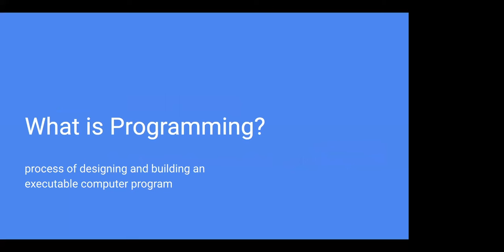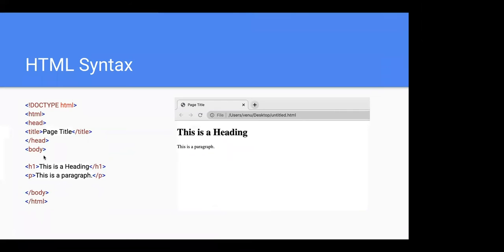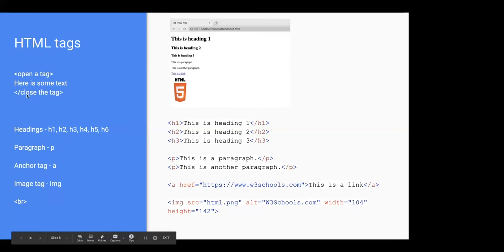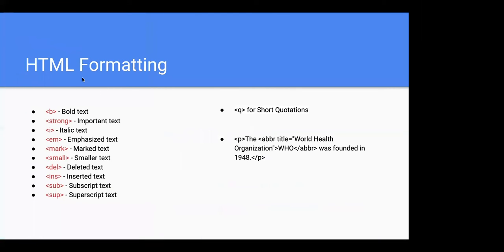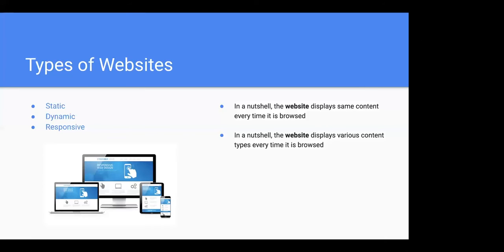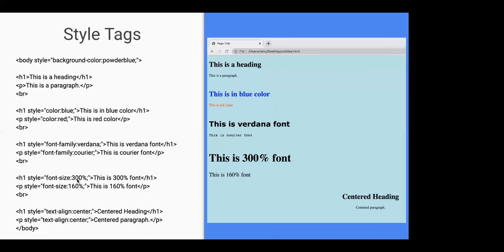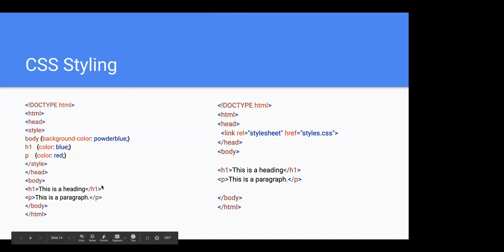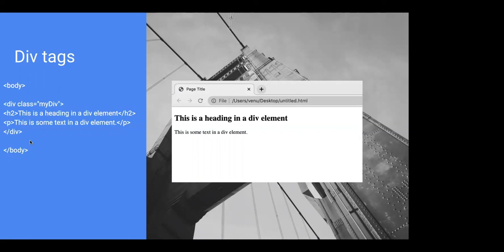Student Life Virtual Training - Intro to HTML